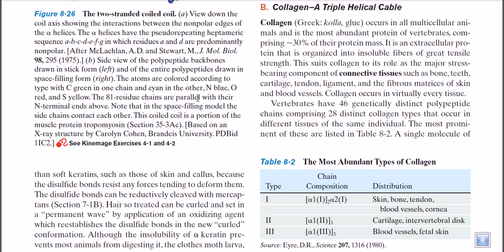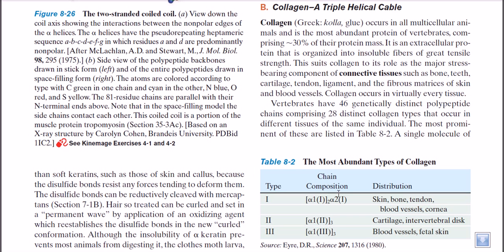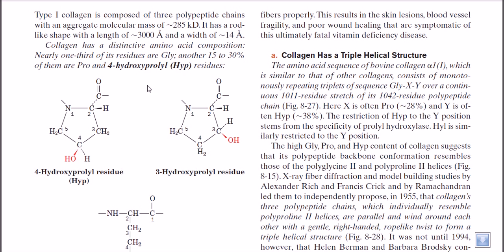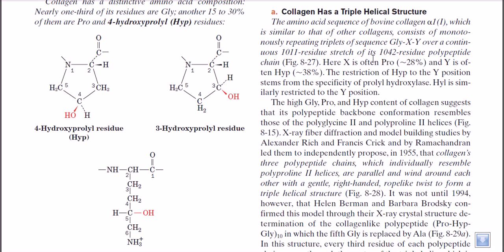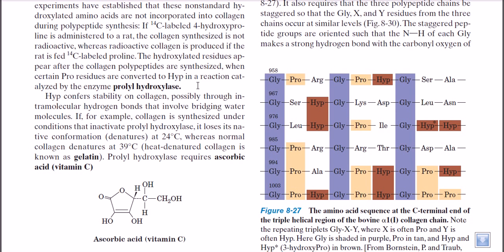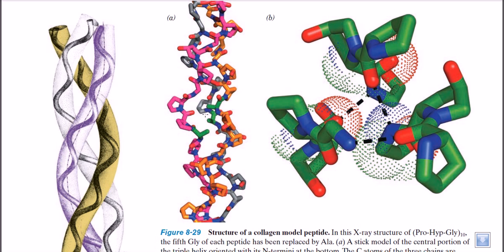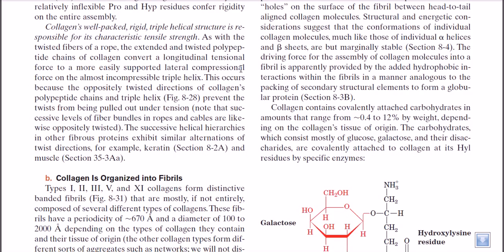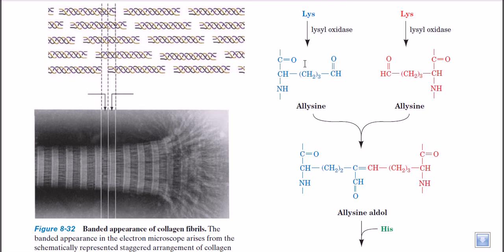Collagen protein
This lecture explains about the collagen peptide synthesis.

This video tutorial explains the structural feature of collagen and also talks about the role of collagen protein in biology. Source of the article published in description is Wikipedia. I am sharing their material. © by original content developers of Wikipedia.